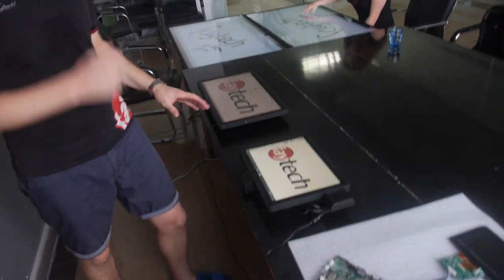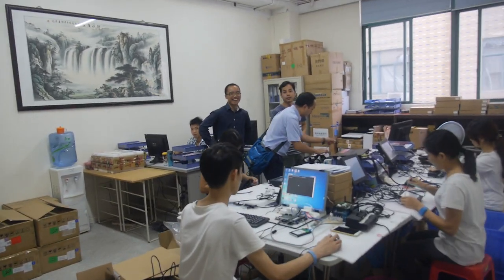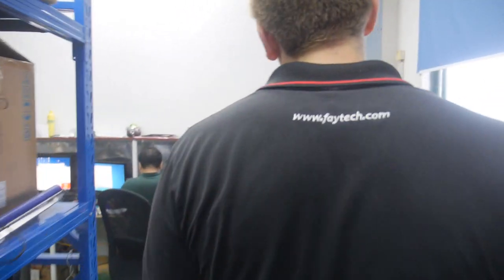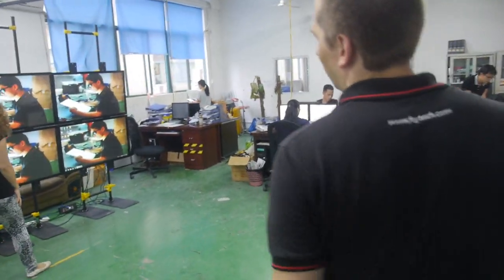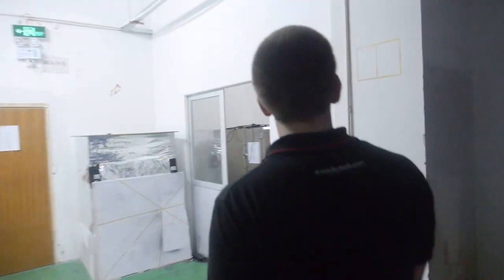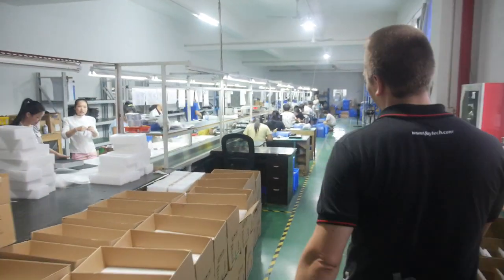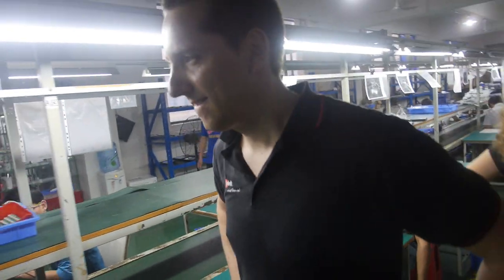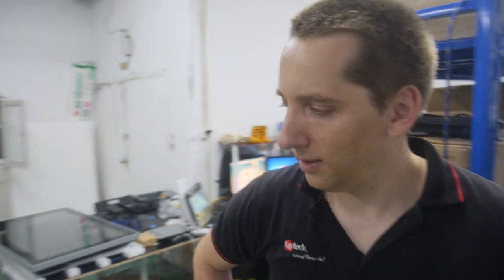faytech industrial PC manufacturer in Shenzhen factory tour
Arne Weber, General Manager at faytech Tech. Co., Ltd., leads us through his factory in Hongmen Technology Park, Shenzhen, China. The tour starts with the presentation of faytech's 55'' capacitive multi-touch solution which can be used as conference table, single POS information display, for industry automation as well as information- and videowall. faytech also presents its new 15.360 x 8.640 pixel interactive information-and videowall with up to 256 simultaneous touch points. Together with the products, Arne presents factory premises with its specialized clean room, and various machines, used in the production and improvement of faytech’s products. Although in the last years faytech has grown significantly, Arne Weber tells the plans of further expansion. Founded in 2010, faytech specializes in Touchscreen Monitors and Touchscreen PCs. Having its roots in Germany the company combines German quality standards with Chinese manufacturing.